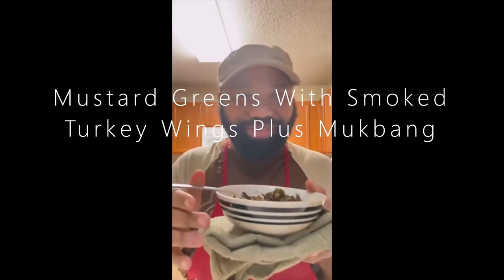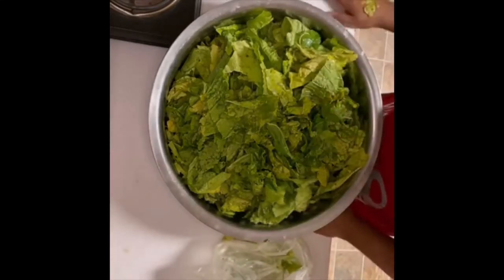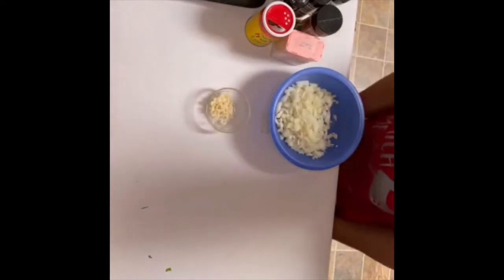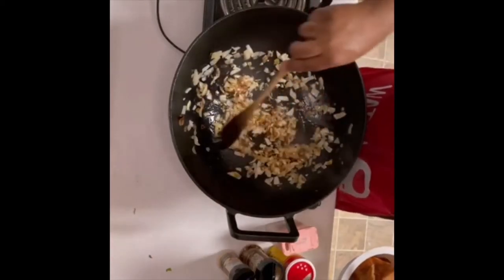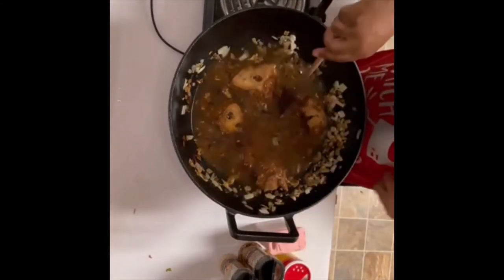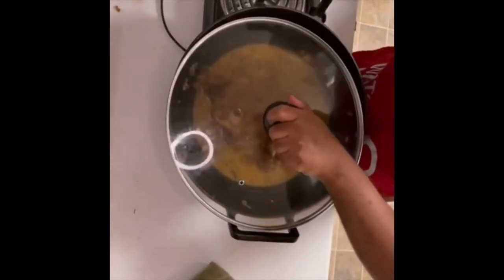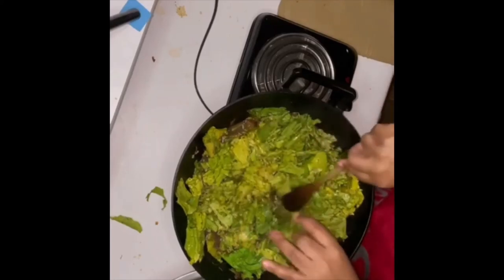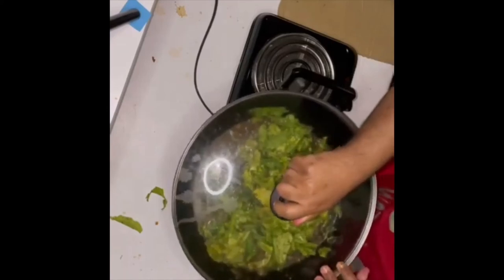mustard greens with smoked turkey wings plus mukbang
Come see how this blind person prepairs Mustard greens with smoked turkey wings.  I enjoyed this video of how to prepair mustard greens a down south dish.  Zeak is a blind person who loves to prepair foods & smoked turkey wings with mustard greens seems to be his favorite.